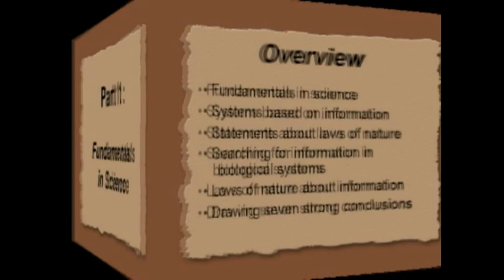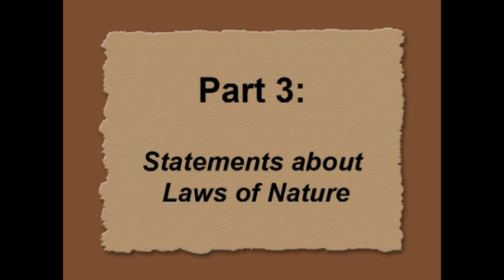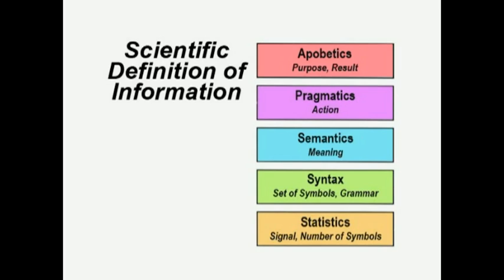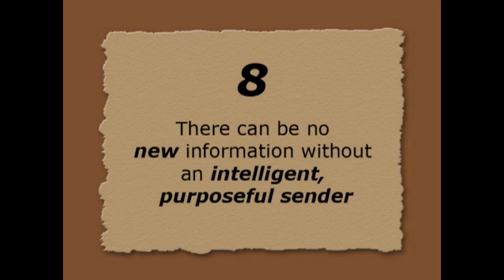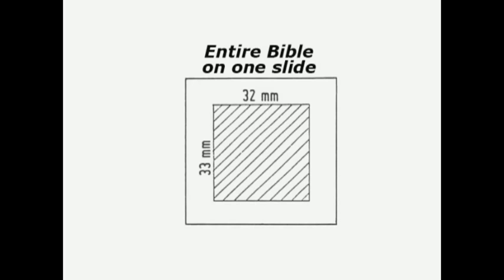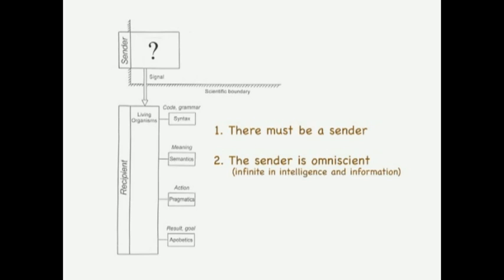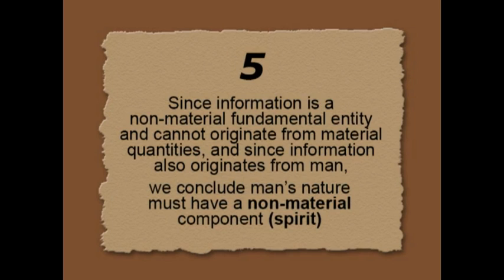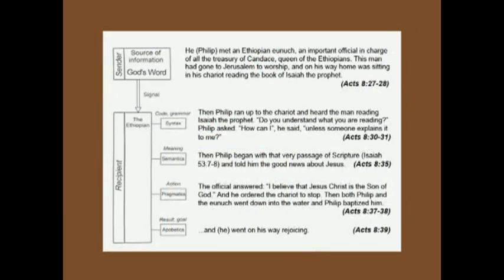In The Beginning Was Information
Creation Ministries lecture on DNA and the creator